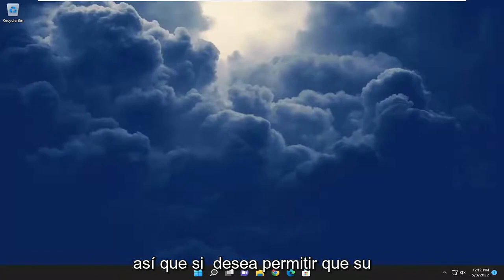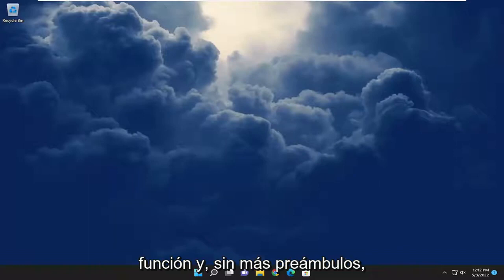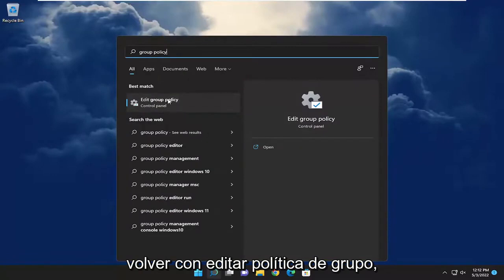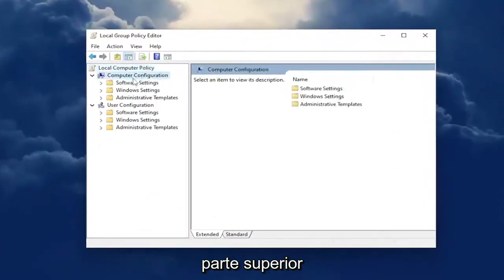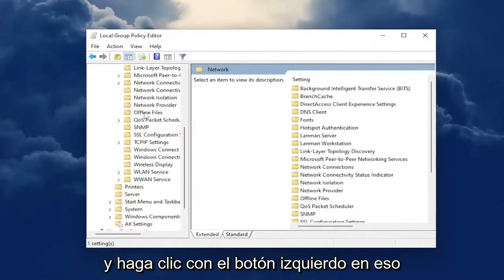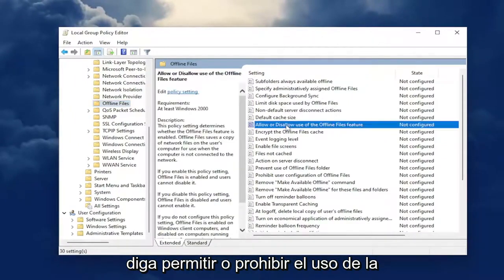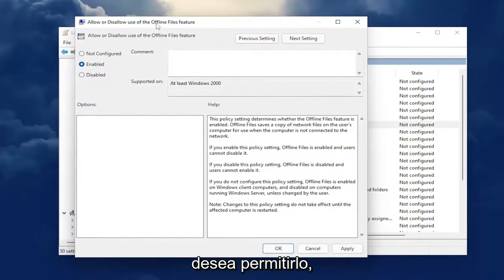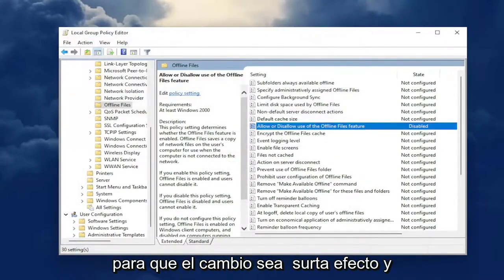¿Cómo activar o desactivar archivos sin conexión en Windows?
Cómo permitir o prohibir el uso de la función de archivos sin conexión en Windows 10 y Windows 11 [Tutorial]

Los usuarios pueden usar archivos sin conexión (si están habilitados) para que sus archivos de red estén siempre disponibles sin conexión para mantener una copia de los archivos almacenados en la red en su computadora. Esto permite a los usuarios trabajar con ellos incluso cuando no están conectados a la red o un servidor no está disponible. La próxima vez que el usuario se conecte a la red o el servidor esté disponible, sus archivos sin conexión en su computadora se sincronizarán automáticamente con los archivos de red en el servidor para actualizarse.

Problemas abordados en este tutorial:
los archivos sin conexión cuentan con ventanas
los archivos sin conexión cuentan con windows 11
Función de archivos sin conexión de Windows
Cómo deshabilitar la función de archivos sin conexión en Windows 10
Cómo deshabilitar la función de archivos sin conexión en Windows 11
¿Qué son los archivos sin conexión de Windows 10?
Ubicación de caché de archivos sin conexión de Windows 10
ver archivos sin conexión caché windows 11
la caché de archivos sin conexión está llena Windows 11

Si desea permitir o prohibir el uso de la función Archivos sin conexión en su red de área local, así es como puede hacerlo usando el Registro y la Política de grupo. Si sigue este método, solo la computadora host accederá a los archivos sin conexión y otros no obtendrán la opción. Dicho esto, la función Archivos sin conexión se activará, pero no funcionará en su PC con Windows 10 y Windows 11.